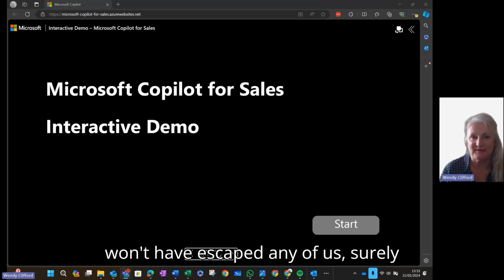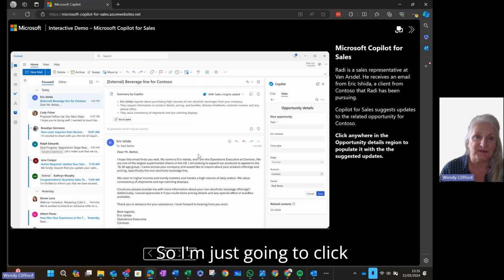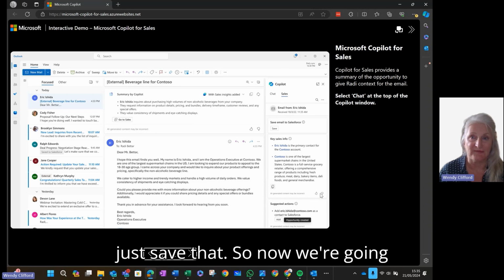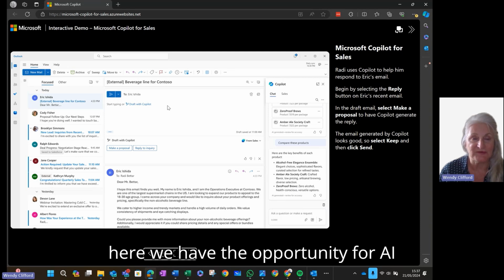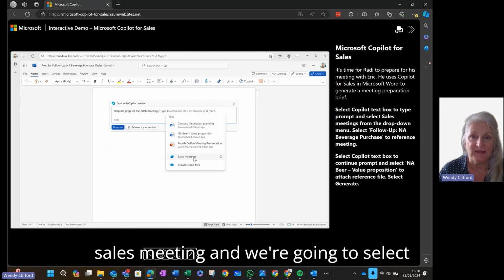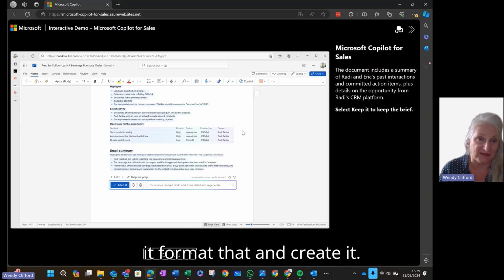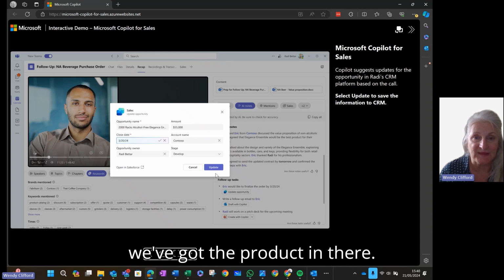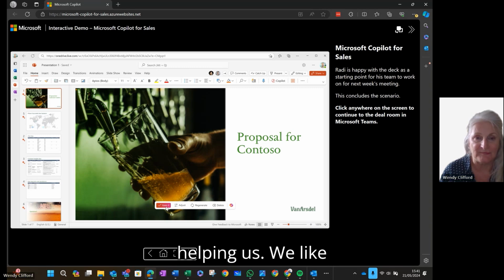Microsoft Copilot Tutorial Full Walk-through of Sales Copilot Demo Account - Word & Microsoft Teams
Hello everybody, it's Wendy here from Cloud 2020 and I'm going to talk to you about Microsoft Copilot for Sales. We'll be walking through the full process using Dynamics Sales, showing how it seamlessly moves from starting in Outlook, moving into you Dynamics environment to Word, Powerpoint and Teams, all connecting in with Copilot AI

It won't have escaped any of us that AI is the latest thing. And the Microsoft form of AI differs from many of the others that are out there. It will only ever work on your own data, and that data is safe with you, it will be not be fed back into any AI training arenas or areas. It's a safe way of engaging with the AI phenomenon, the new technology that's out there.
I thought we'd take a look at how it works with Dynamics 365 sales or generally a CRM functionality that holds your sales data,
How copilot can support the people that work within your organisation, that are selling all day every day, how it might help them remove some of the drudgery, the day-to-day slog that we all have to do as sales people so…

I've got an interactive demo that I'll talk everyone through. The process is we using demo data, which means that nobody's privacy was harmed in this process.
This has been set up so that, Ruddy is a sales representative at Vanad Still and he is receiving an email from Eric, a client from Contoso. Ruddy has been seeking to have some engagement with.
I'm going to click and show the information here. We can see here that the opportunity details have been brought up down the side panel and we have the opportunity to actually create a record within our CRM, from Outlook. It's taking the information that's in this, the body of this email and creating an opportunity, from that.

Now we're going to look at giving Ruddy a context for the email.
I'm going to ask Microsoft Copliot to find the relevant products. Copilot AI has gone off and looked at this and is checking in with this the products that are actually on our CRM and is recommending these. Amongst all of these, we get an option of three here and we're going to ask the Microsoft Copilot AI to compare the products which it selected as best for this opportunity.
Microsoft Copilot Sales is actually saying that it thinks that these ones will be the best fits here.
Now we're going to hit the reply button and go back to Ruddy with our suggestions from Eric.
Here we have the opportunity for Copilot AI to draft the email. We're going to ask it to make a proposal. Here's the proposal from Microsoft Copilot AI, taking discounted products that have been recommended for it.
The Microsoft position with AI-generated content and text is that you must always check it. You must always check to see if there is anything you'd like to change. If you don't like it, you can get rid of it, and regenerate the content to get another option. You can also choose the kind of tone of voice that you're going to use. We're going to hit send. This then creates the opportunity for us to prepare for a meeting, with Eric. We're just going to ask Microsoft Copilot to help us to prep for a sales meeting.

It's generated a proposal here. Proposal writing can take such a long time, if you can have the bare bones that you could alter the top and tail for example, format all of that information and create it is a real step forward. We're going to keep this, and next, we're going to continue to Ruddy's meeting with Eric.

We're going to click out of this page and then update the opportunity with the information that we've gathered here. We can see the close date is different. The amount remains the same and now we've got the product in there. We write a follow-up email to Eric in the follow-up tasks.
We check the copy reads correctly for us and we're going to keep that and we're going to send the email to Eric.

Now we're going to ask Microsoft Copilot to help us work on a pitch deck for the up and coming meeting. We're going to click on Generate and here it is linking into PowerPoint. We've already had it connecting up as usual via CRM with Word to generate the proposal exchange to send the emails. Now we're using PowerPoint as well with Copilot, the Microsoft stack there really coming into play in helping us.

We’re going to create the selected tasks here and we've gone now to Teams, yet another Microsoft product' and we can see here that our colleague has responded very quickly, telling us it's going to have it done by end of day tomorrow.

A process from start to finish, I hope you find that interesting and that it clearly walked you through how Microsoft Copilot can help you reduce your sales admin time.

As always, if you'd just like to about this and see how it might work for you in your business, we'd be  happy to help you.